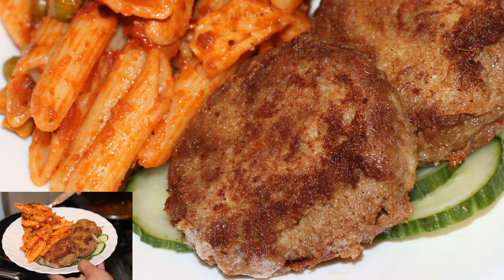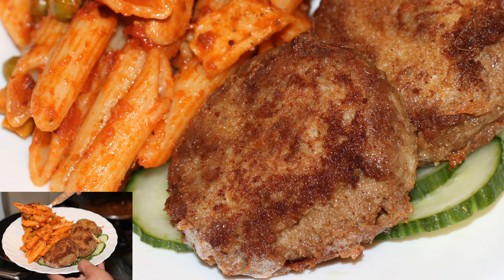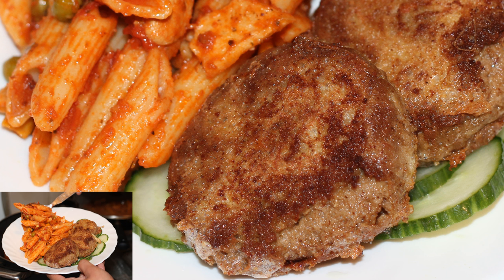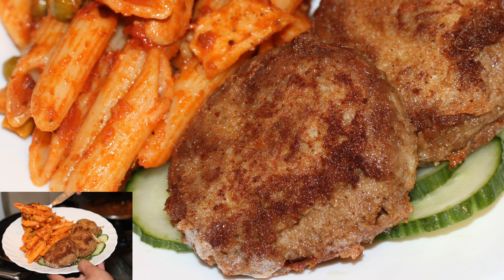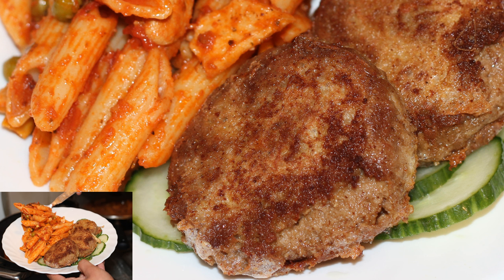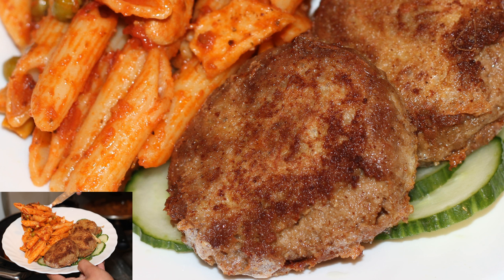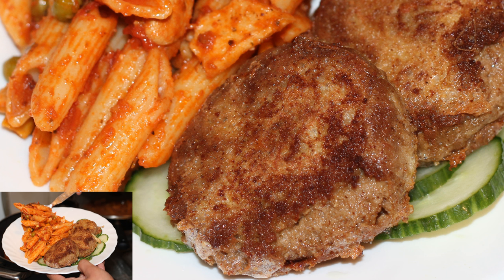Shami Kebab | Wikipedia audio article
This is an audio version of the Wikipedia Article:
Shami Kebab

SUMMARY
Shami kabab or shaami kabab (Urdu: شامی کباب‬‎, Bengali: শামী কাবাব) is a local variety of kebab,  originating from the Indian subcontinent; it is part of the Indian, Pakistani and Bangladeshi cuisines. It is composed of a small patty of minced meat generally beef, but occasionally lamb or mutton, with ground chickpeas, egg to hold it together, and spices. Shami kebab is eaten as a snack or an appetizer. Shami Kebab is served to guests especially in the regions of Deccan, Punjab, Kashmir, Uttar Pradesh and Sindh.
Shami kebabs are a popular snack throughout Bangladesh, India and Pakistan. They are often garnished with lemon juice and served with sliced raw onions as a side salad, and may be eaten with chutney made from mint or coriander. They are also served along with sheer khurma during Eid celebrations.